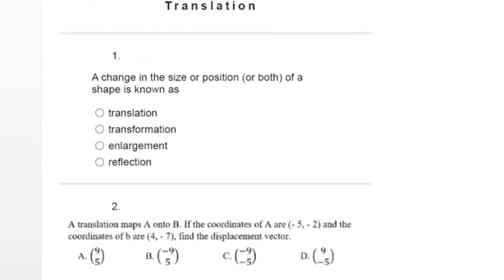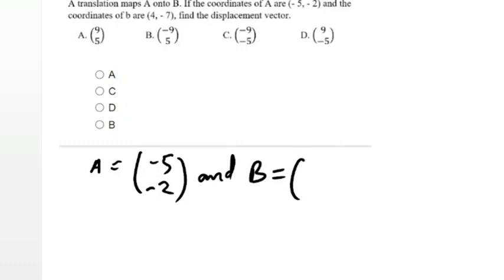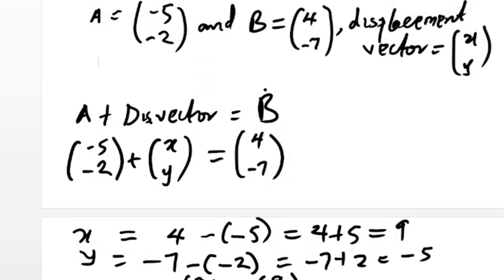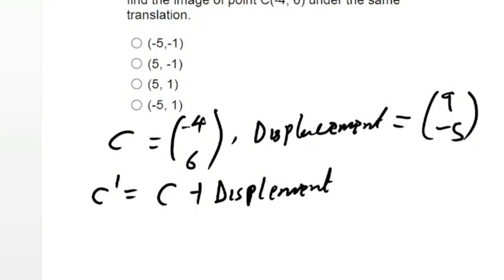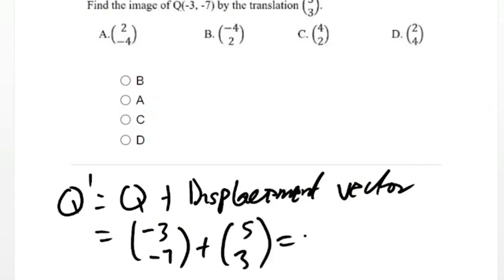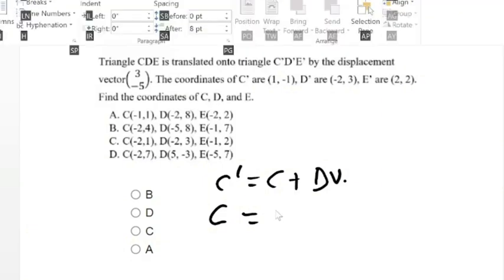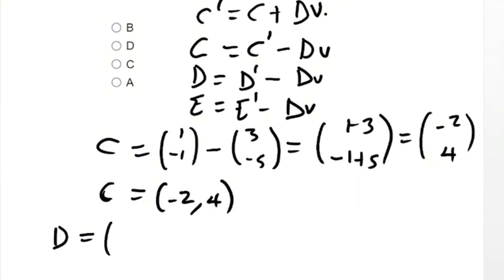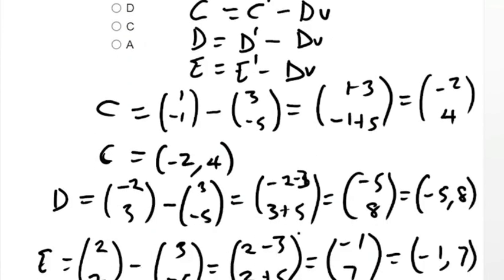Translation: Solution to quizzes